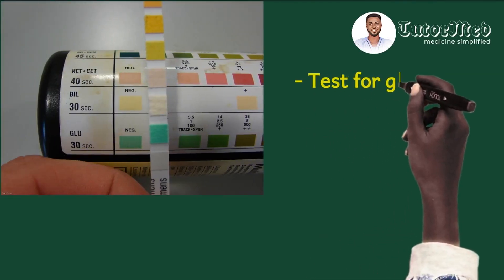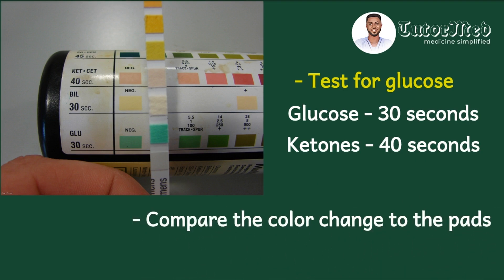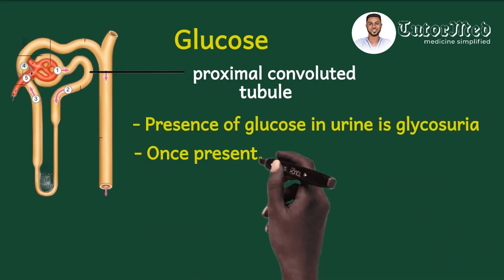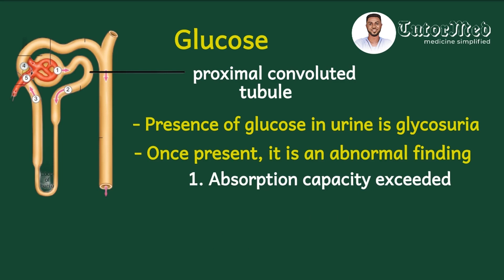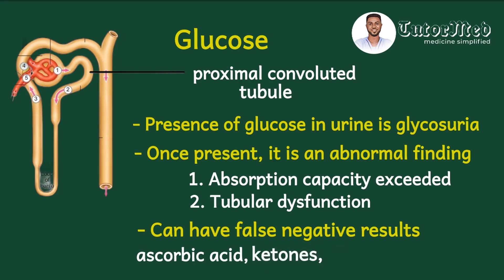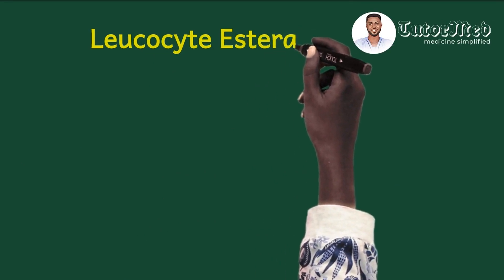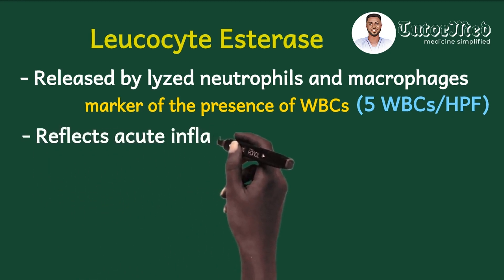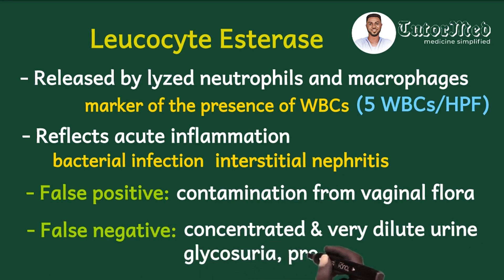Urinalysis made simple (urinedipstick) || TutorMed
This is a follow up video on urinalysis part 1 Here, we look at an easy approach to evaluating the urine dipstick analysis
We look at glucose, heme, specific gravity and leucocyte esterase in a simplified manner as usual in this first part of the urine dipstick
The second video will feature the rest of the parameters evaluated in urine dipstick like ketones, nitrites etc
It's so amazing guys

Time codes
1:03 - Introducing the urine dipstick
3:26 - Glycosuria
5:07 - Hematuria
7:03 - Specific Gravity
12:05 - Leucocyte esterase

Always remember that TutorMed is a channel committed to simplifying medicine for our community members
Not only internal medicine but surgery, pediatrics, obstetrics and gynecology and community medicine

Regards, TutorMed